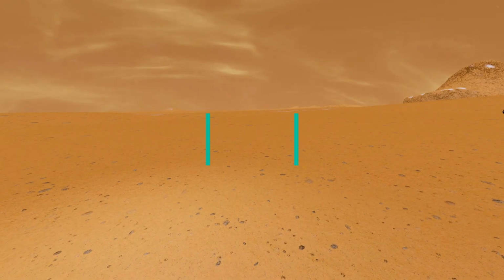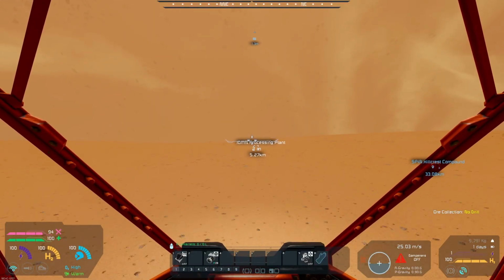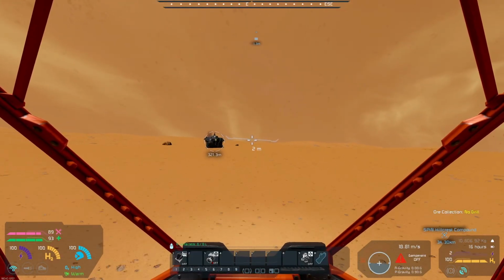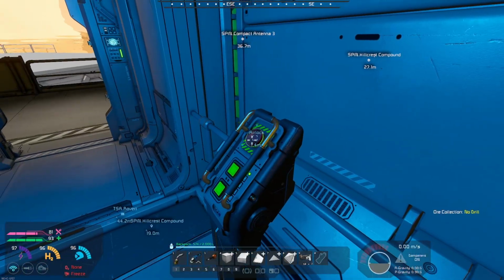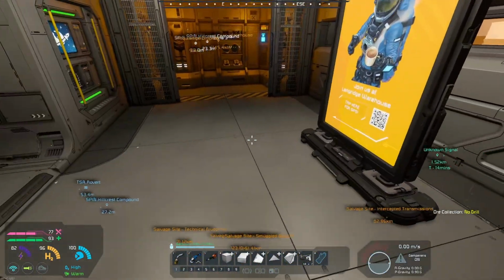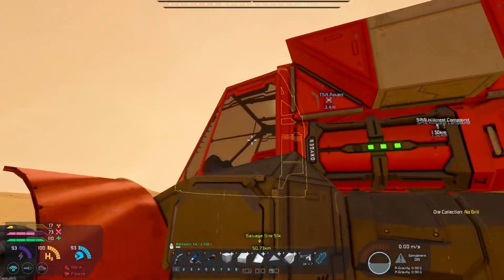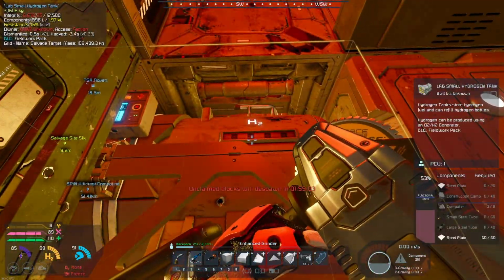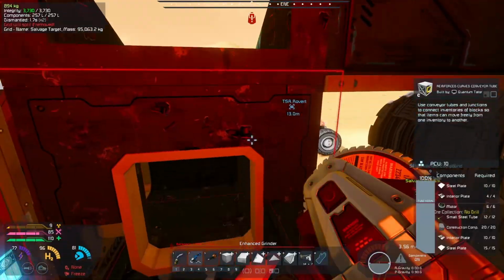Space Engineers 2026: The Grind to learn the grindinging!(Econ 1 again?!)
You read that right, we are back at it... but we started over. Why?! you might ask. Well I wanted to use Grind to learn, and I did not want to start with an unfair advantage. So here we are. LET'S GO!

Quantum_Tators Pond-Strider Blueprint!
Quantum_Tator's Huggy Bear Blueprint!
Quantum_Tator's B.O.R.E. MKI Blueprint!